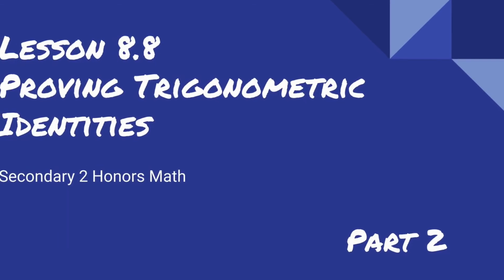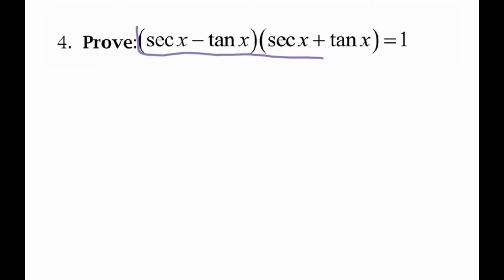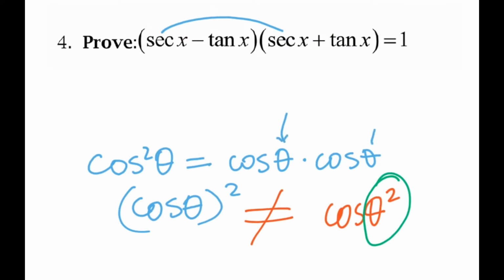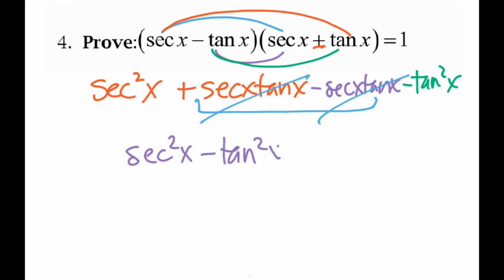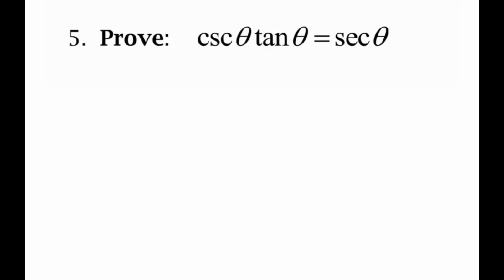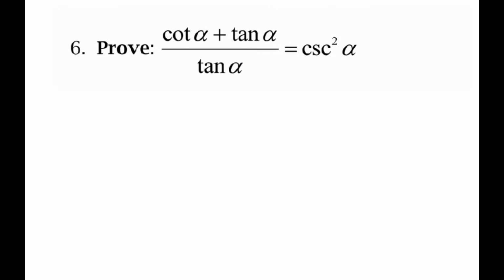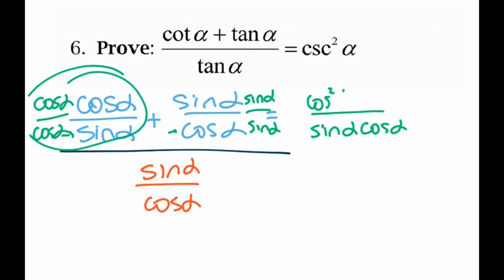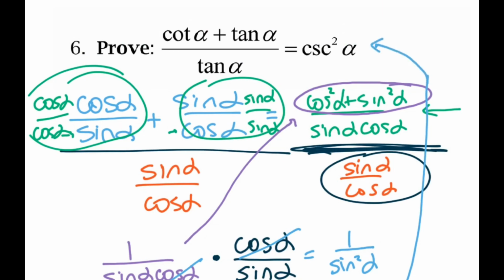SM2H Lesson 8 8 Part 2 Trig Identities